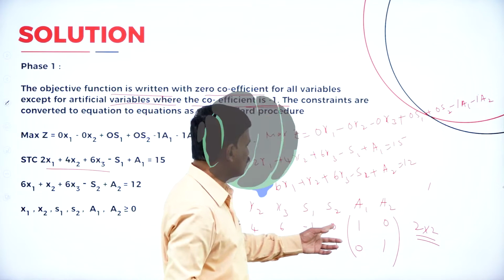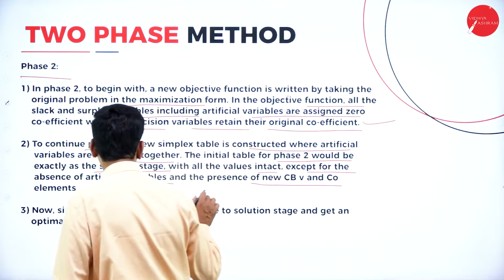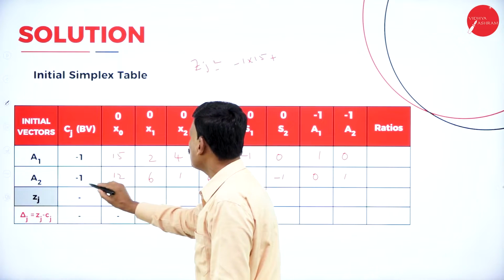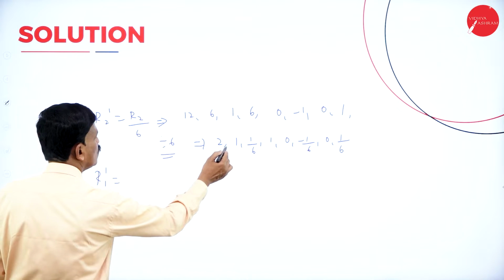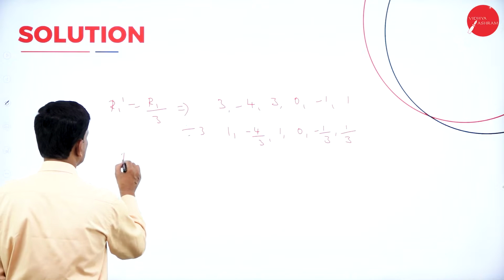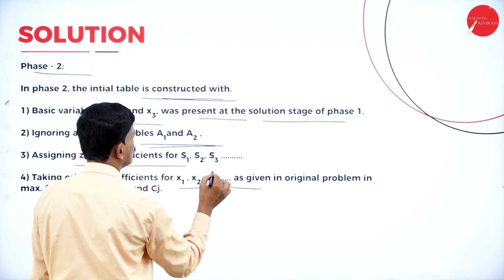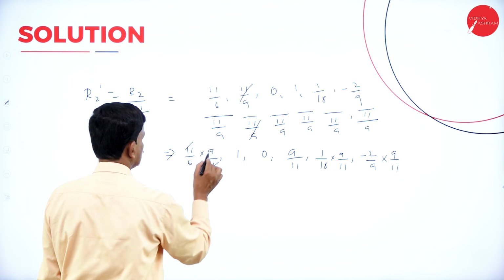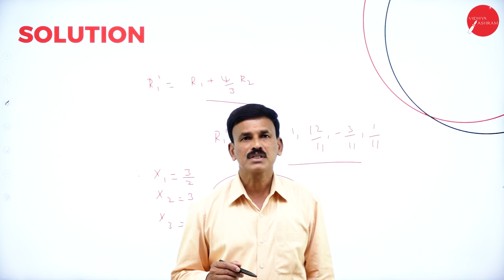DAY 14 | OPERATION RESEARCH | III SEM | B.C.A | LINEAR PROGRAMMING PROBLEMS | L14